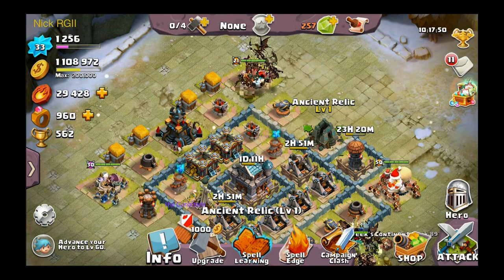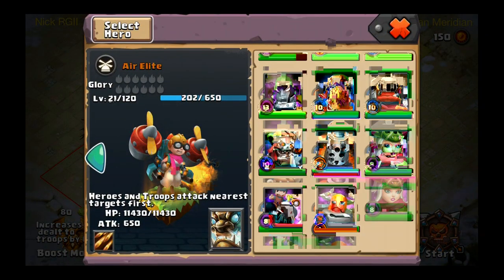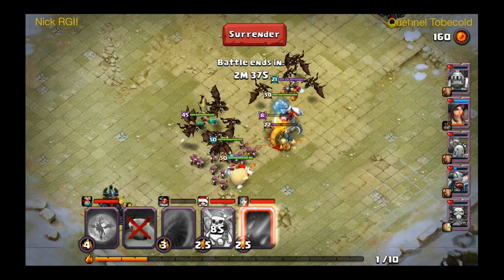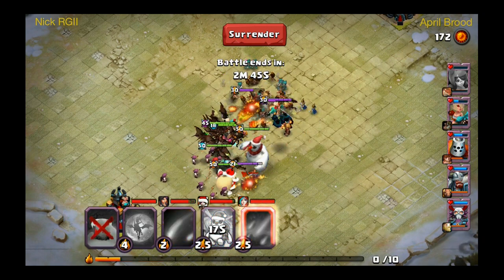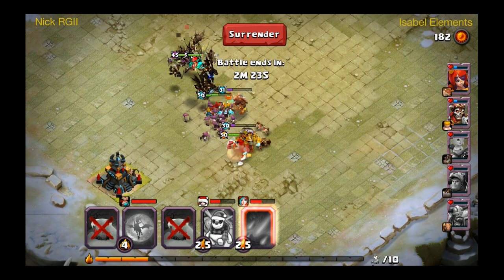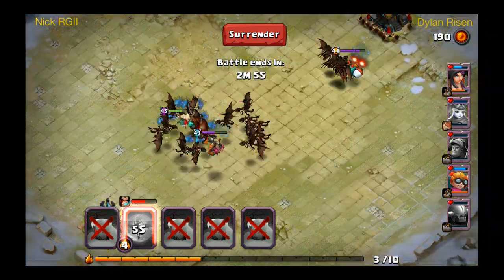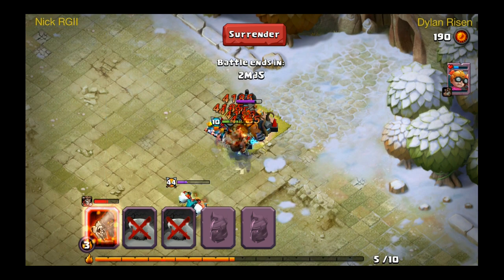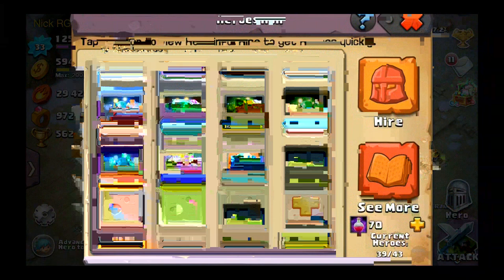Clash of Lords 2 - Campaign Clash - Episode 4